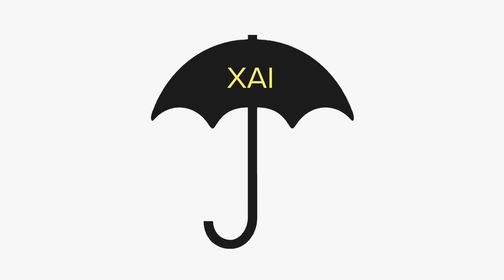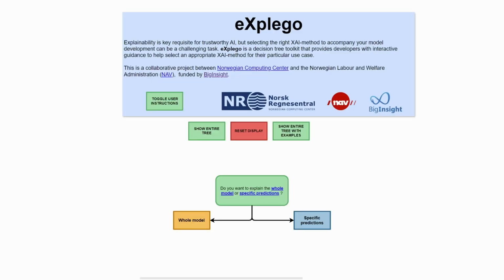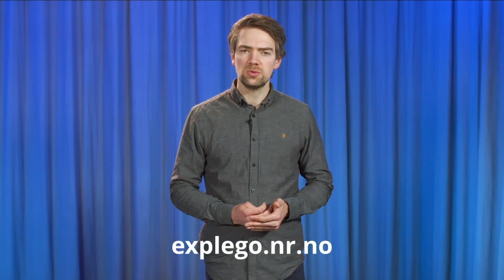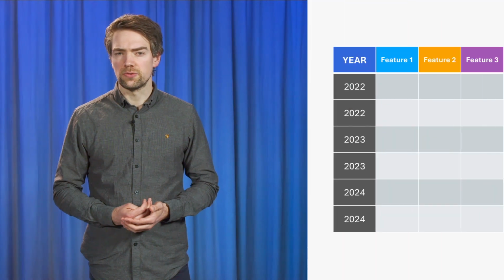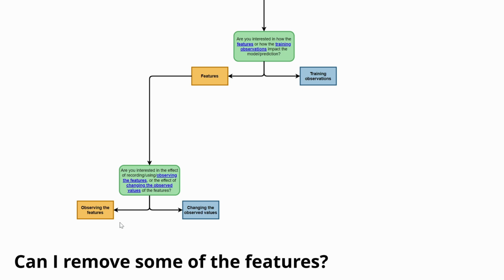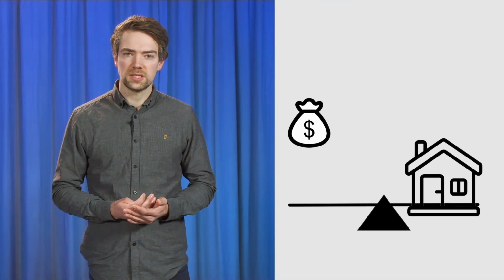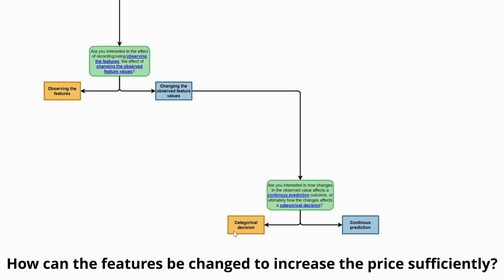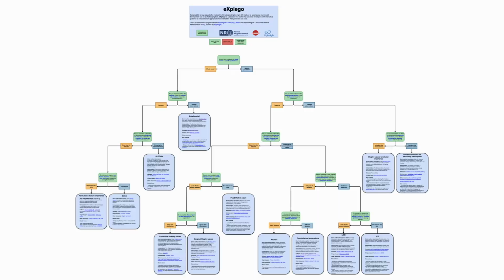Explego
Motivation and demonstration video for the tool eXplego (explego.nr.no).
eXplego is a freely available, easy to use tool that helps data scientists and the like to choose an explanation method that actually answers the explanation questions they have.
The web-based tool consists of an interactive tree diagram where you are guided to an explanation method by answering questions about your explainability needs.

By: Martin Jullum, Jacob Sjødin, Robindra Prabhu, Wivi Eilertsen og Tore Græsdal. Producer: Arild Stenbæk